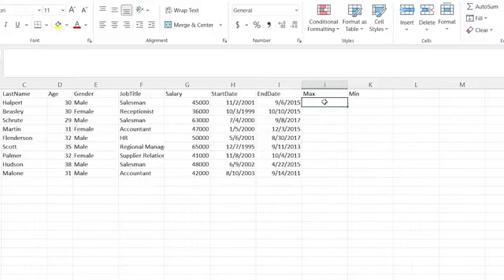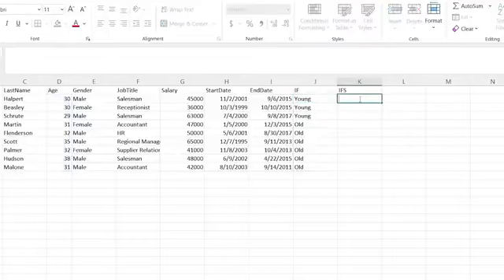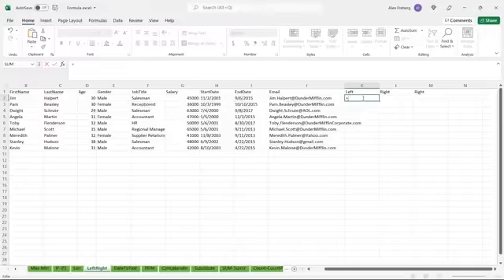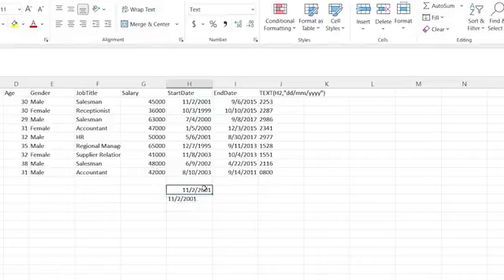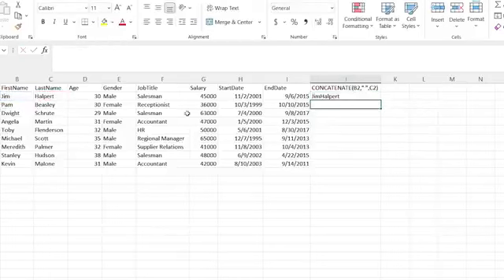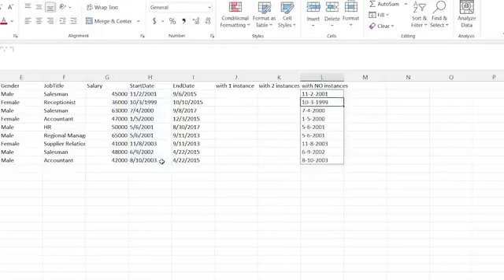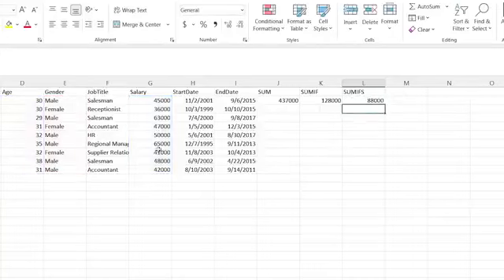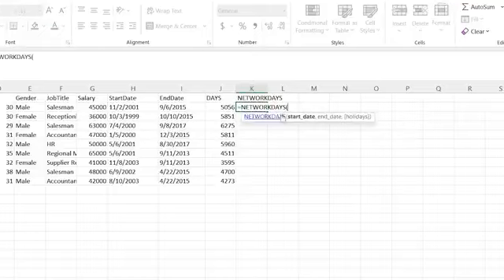Best Video to learn FORMULAS IN EXCEL // Learn and Earn// Impress your BOSS interviewexcel 🔥✅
“Top Excel Formulas You Must Know! 💡 | Boost Your Productivity Today”

=SUM(A1:A10)               // Adds all values from A1 to A10
=AVERAGE(A1:A10)           // Calculates the average
=MIN(A1:A10)               // Finds the smallest value
=MAX(A1:A10)               // Finds the largest value
=COUNT(A1:A10)             // Counts numeric values
=COUNTA(A1:A10)            // Counts non-empty cells
=ROUND(A1, 2)              // Rounds to 2 decimal places

=VLOOKUP("Item", A2:B10, 2, FALSE)   // Vertical lookup
=HLOOKUP("Q1", A1:D5, 2, FALSE)      // Horizontal lookup
=INDEX(A1:C3, 2, 1)                  // Value at 2nd row, 1st column
=MATCH(50, A1:A10, 0)               // Finds position of 50 in range
=XLOOKUP("Item", A2:A10, B2:B10)     // Modern lookup function

=TODAY()                         // Returns current date
=NOW()                           // Returns current date and time
=DATEDIF(A1, B1, "d")            // Days between two dates
=TEXT(TODAY(), "dddd")           // Returns weekday name
=CONCATENATE(A1, " ", B1)        // Joins text
=A1 & " " & B1                   // Alternate way to join text
=LEFT(A1, 5)                     // First 5 characters
=RIGHT(A1, 3)                    // Last 3 characters
=LEN(A1)                         // Number of characters
=TRIM(A1)                        // Removes extra spaces
=UPPER(A1) / =LOWER(A1) / =PROPER(A1)   // Text case transformations